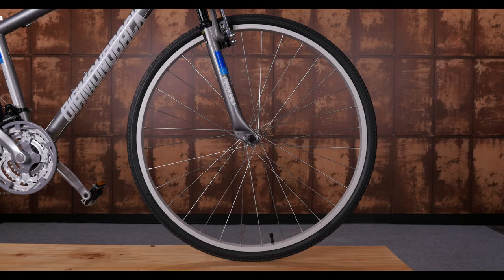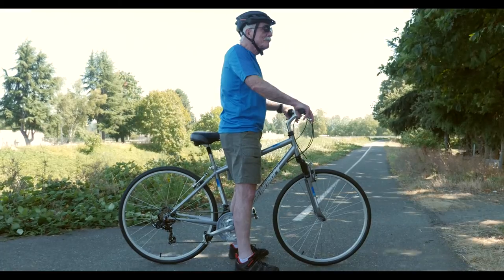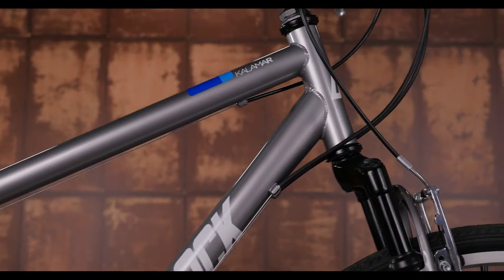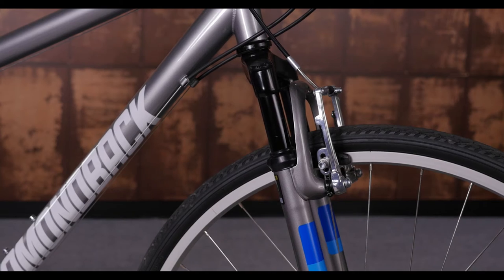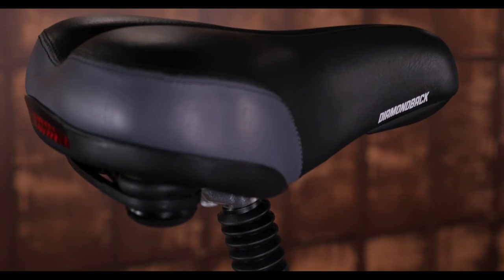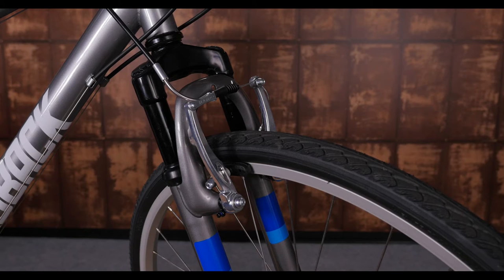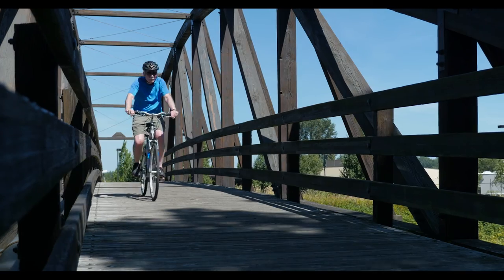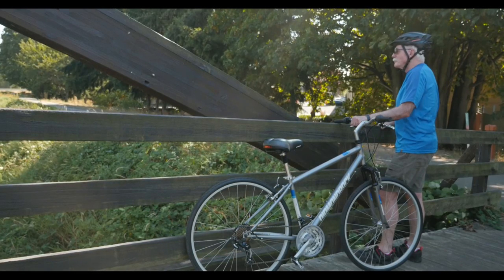2017 Kalamar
The Kalamar combines the same relaxed contact points and geometry of a comfort bike with the smooth-rolling 700c wheels of a road bike. It has a low standover height for easy on/off and a comfortable upright geometry for a predictable and stable ride.